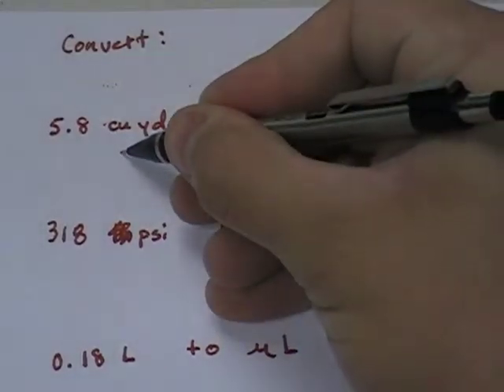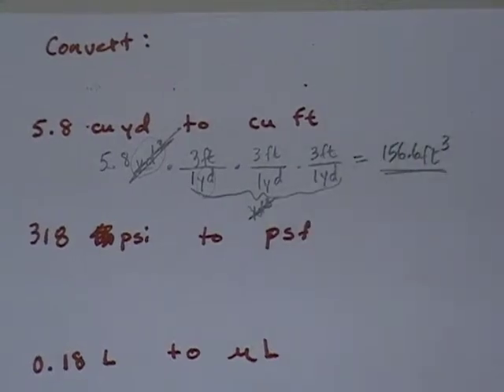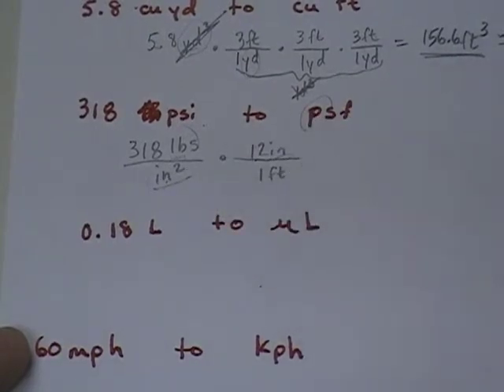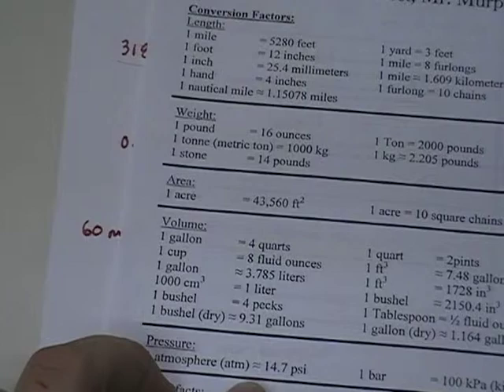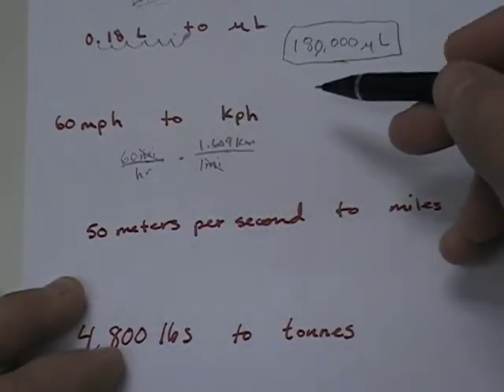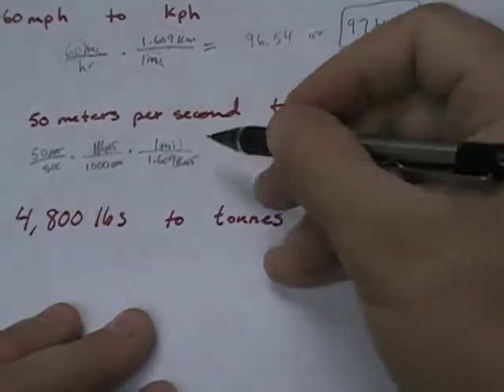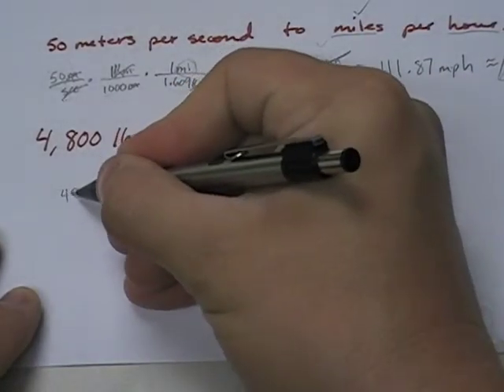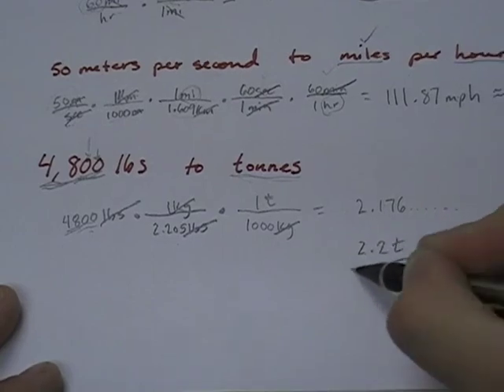unit conversion basics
This video shows how to convert units using single dimensions, area, and volume.